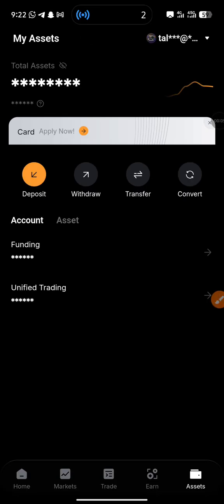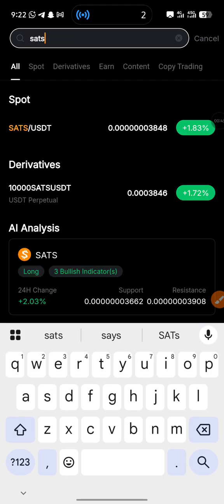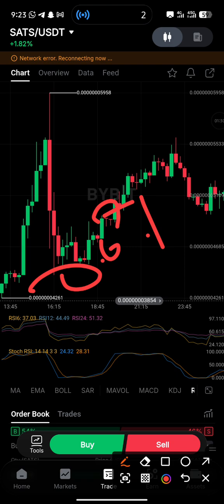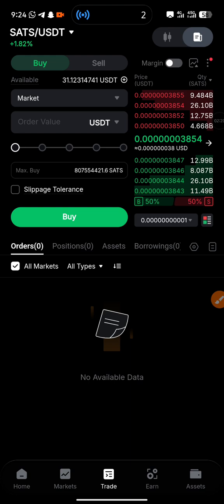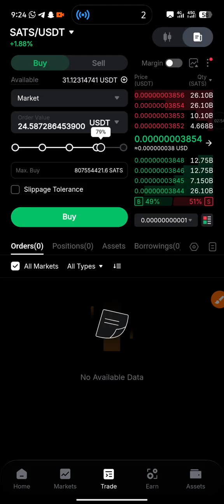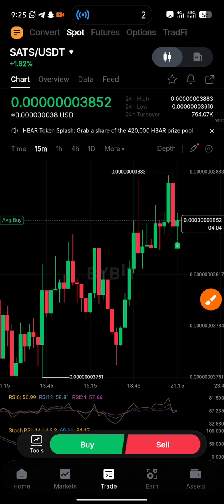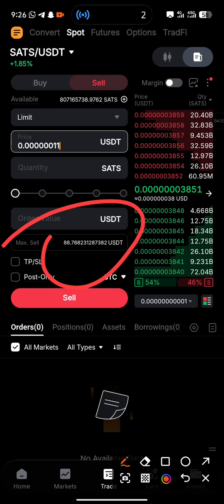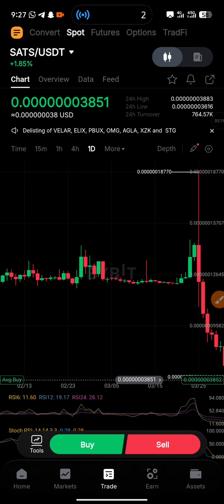How to trade $SATS Crypto Coins With $31 Dollars And Make A Huge Profits | Buy $SATS NOW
How to trade $SATS Crypto Coins With $31 Dollars And Make A Huge Profits